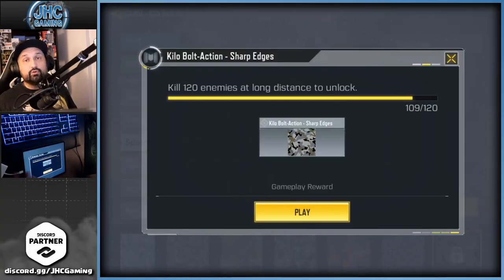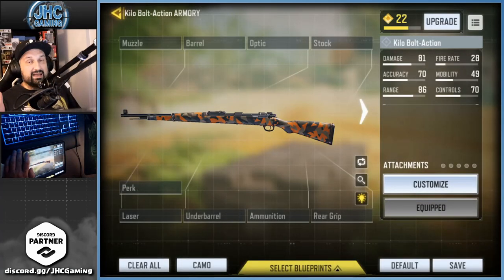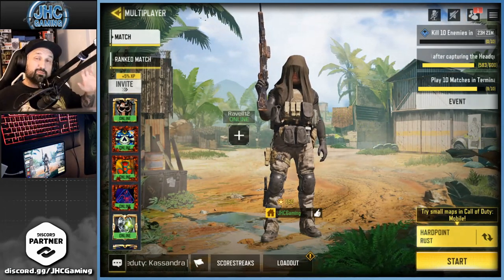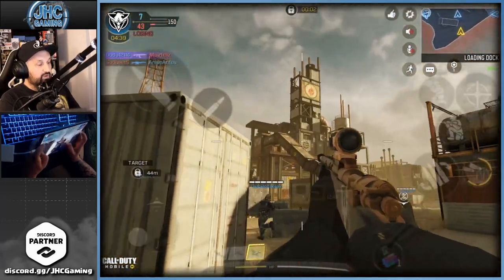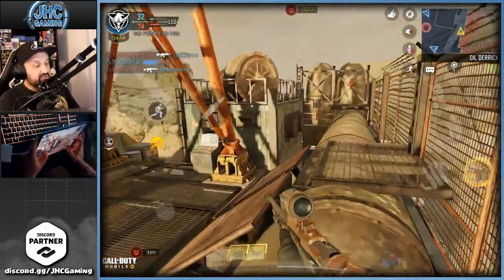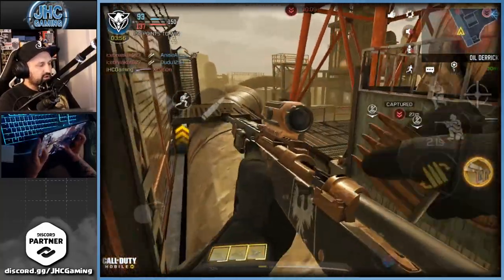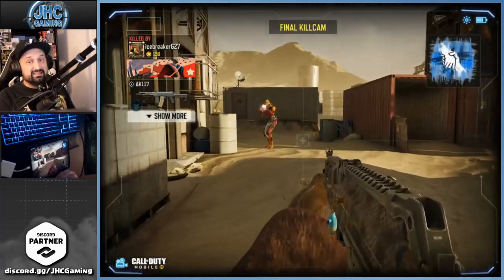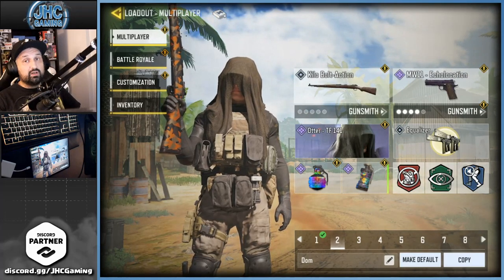How to get LONG Distance Kills (SPLINTER Camo) in Call Of Duty Mobile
This is for the Kilo Bolt action and sniper rifles to get the gold and platinum camo skins in cod mobile (call of duty mobile tips and tricks)

How to get LONG Distance Kills FAST in Call of Duty Mobile | CoD Mobile

Hey guys! In this video i give you all my tips to get LONG DISTANCE (long shots) FAST and EASY in cod mobile. If you want easy and fast GOLD CAMO and Platinum camo, you need the headshots and long distance kills... So here's the best strategy and best tips for easy gold skins